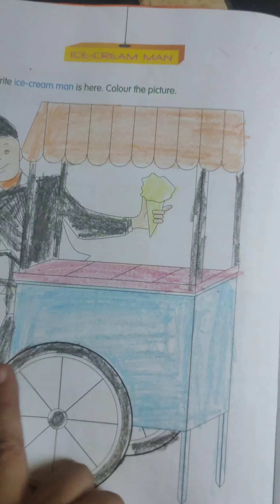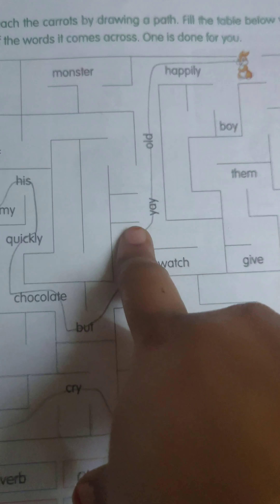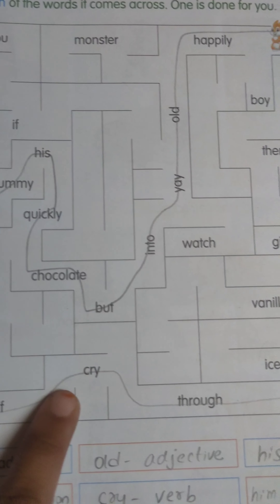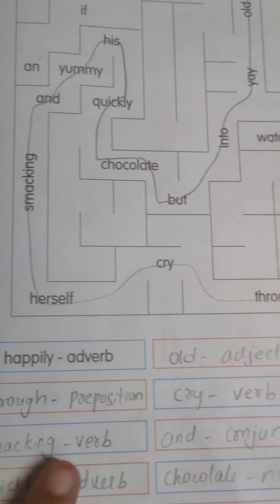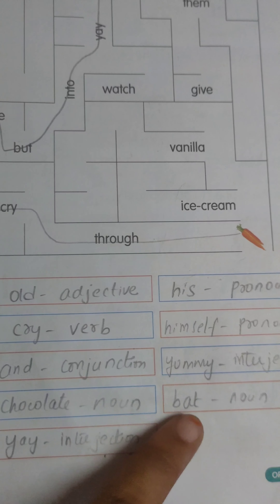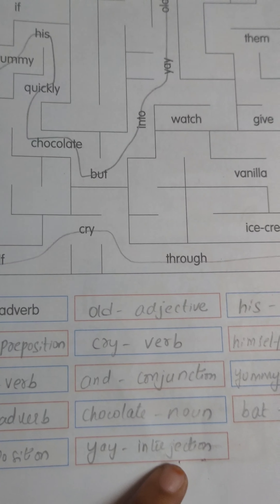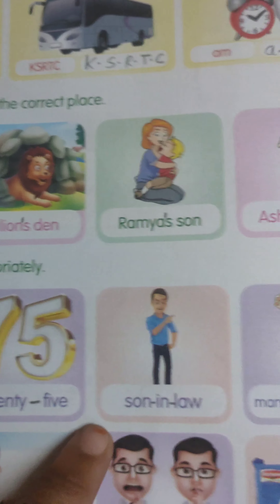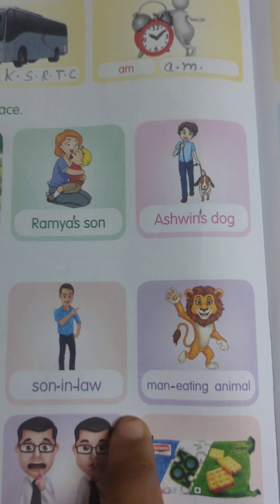Astragen Activity Book Volume-1 Answers Grade-4